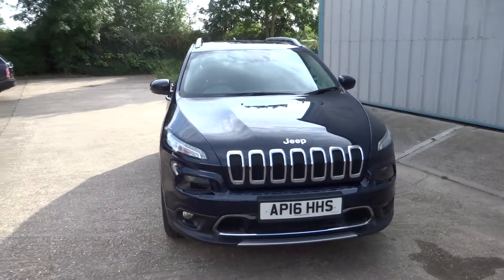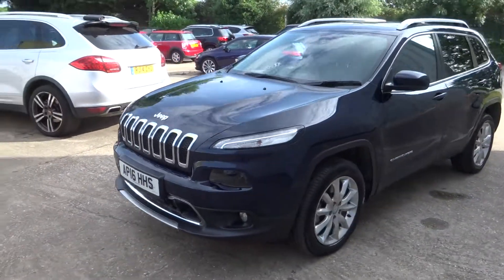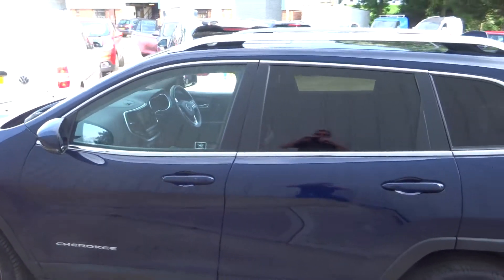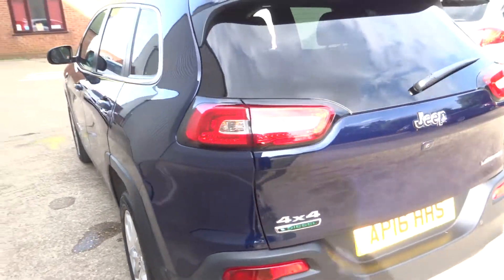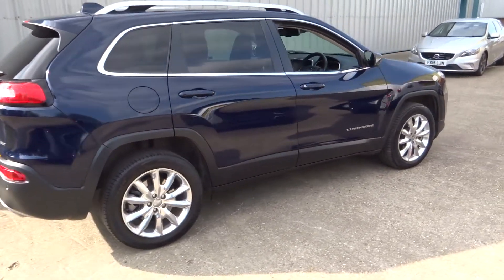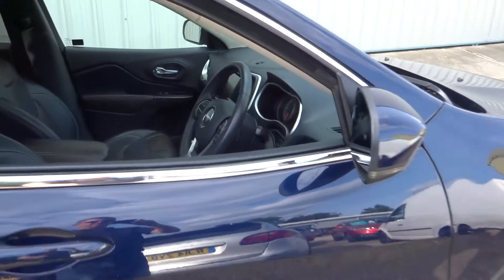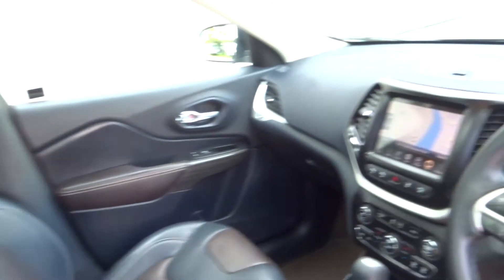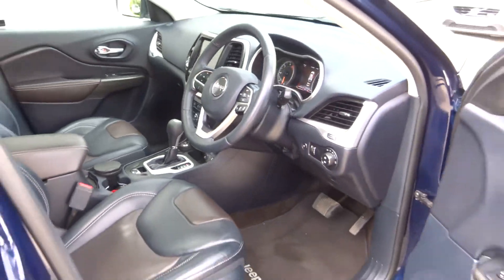2016-16 JEEP Cherokee Limited 2.2